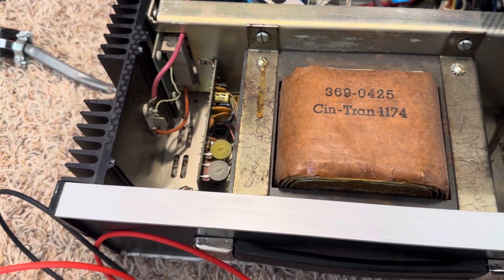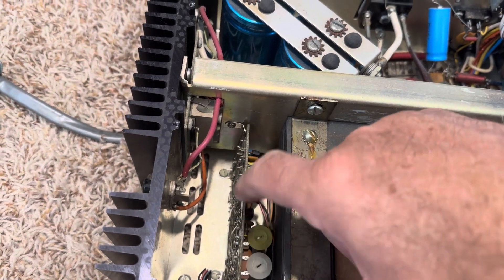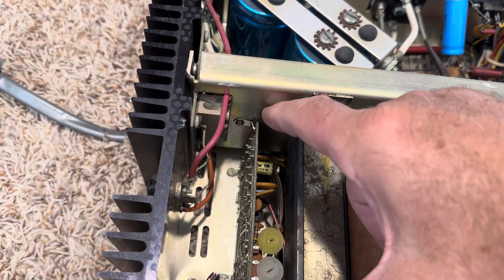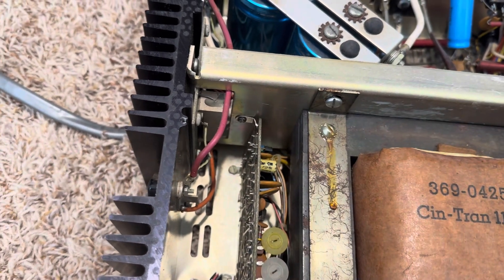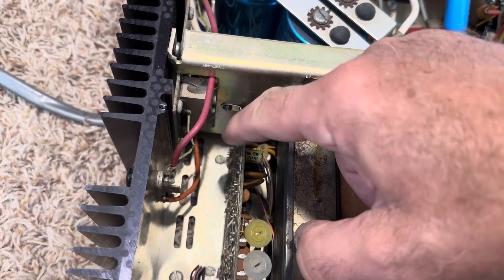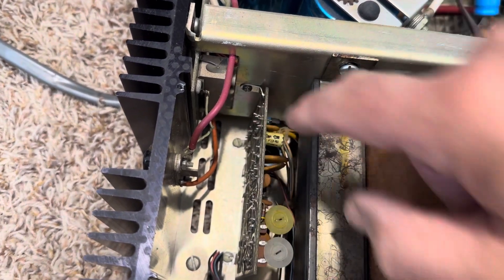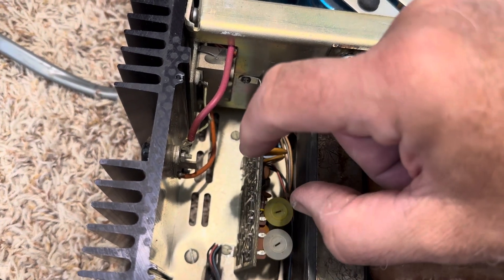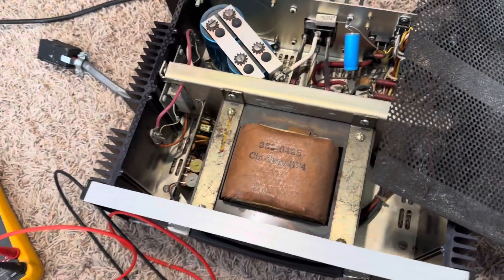Drake PS7 power supply later model voltage and current adjustments on the regulator board￼